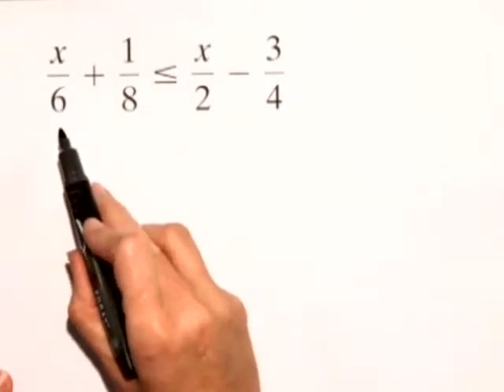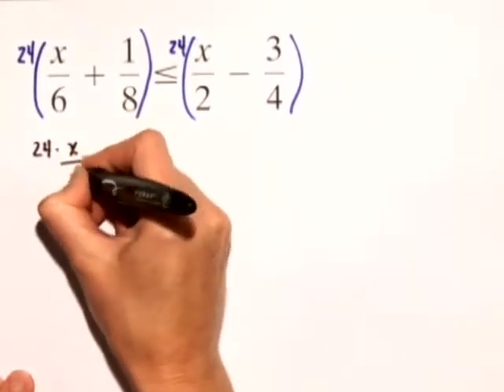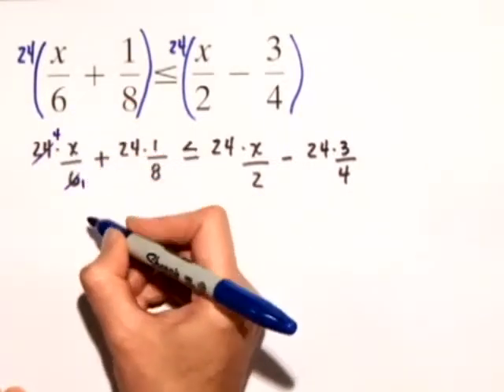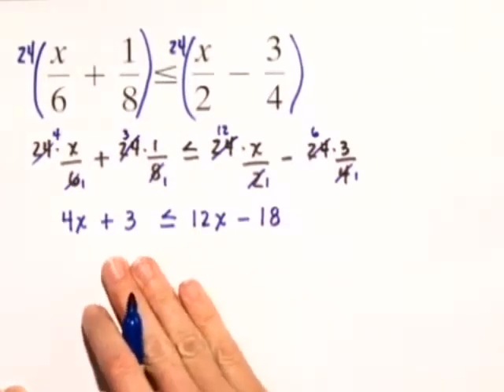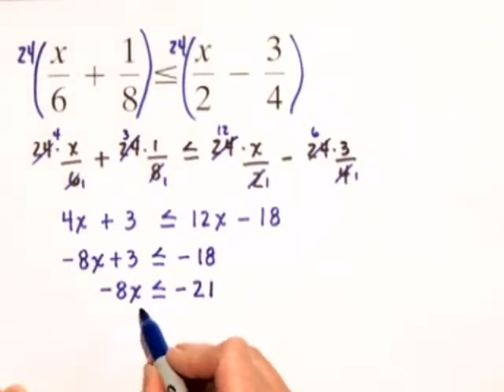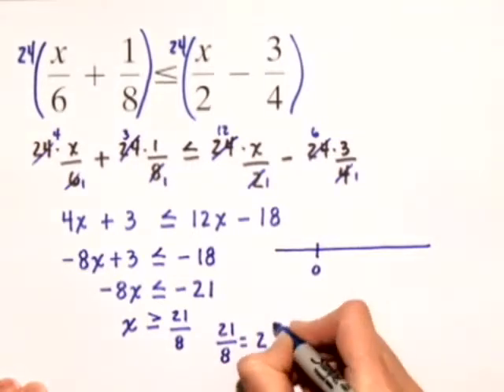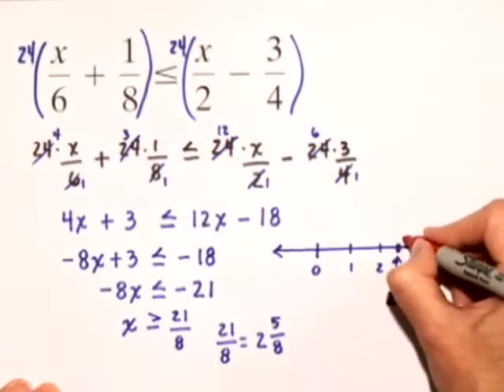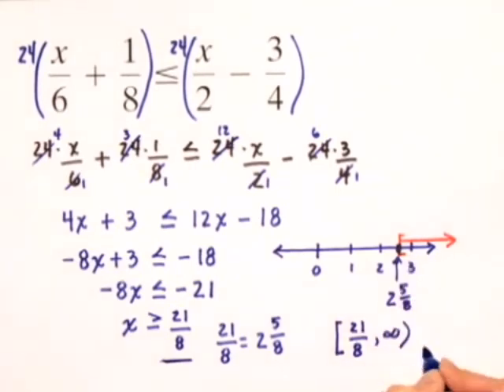Blitzer AT 5e ChapterTestPrepVideo CH1 #21